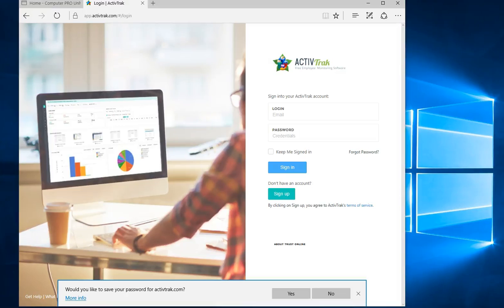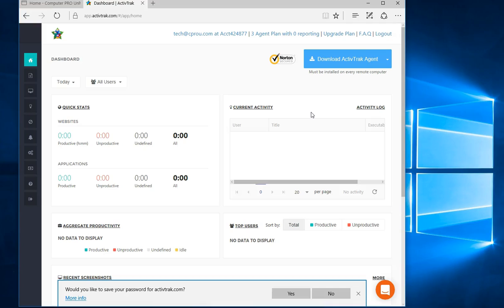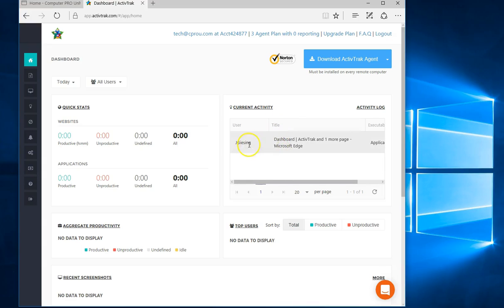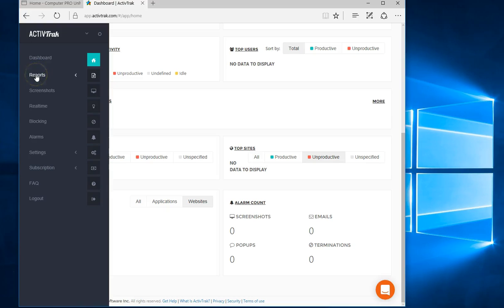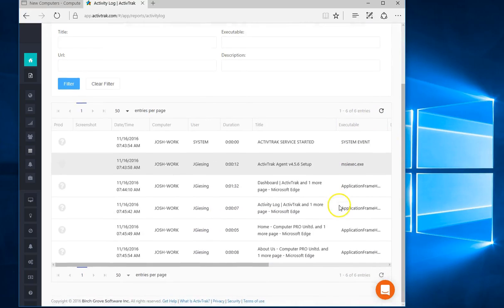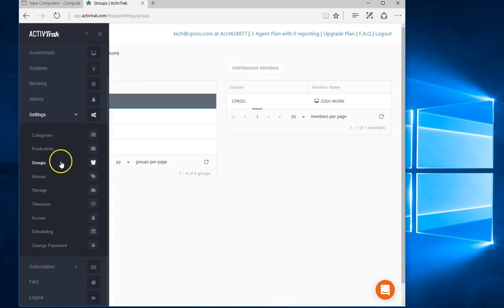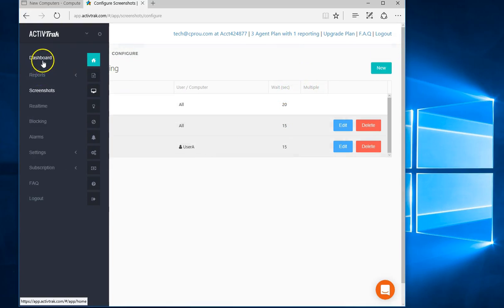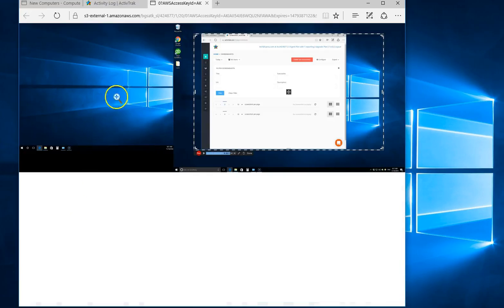ActivTrak Intro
A quick demo setting up ActivTrak and how to use it. ActivTrak gives you complete control of your employees time.Read more below!

Computer PRO Unltd is A Managed Service Provider in St. Louis Missouri